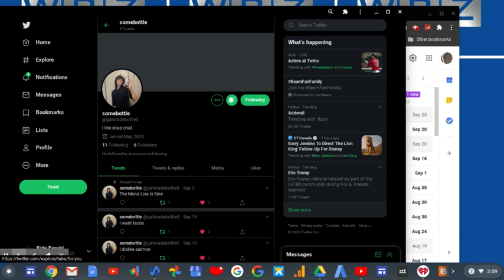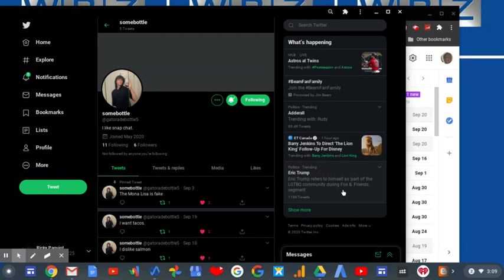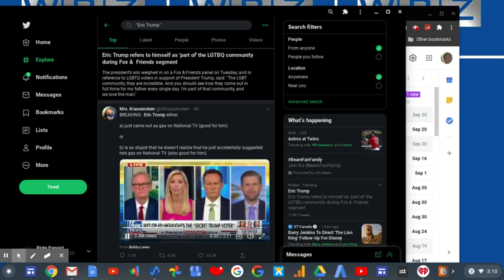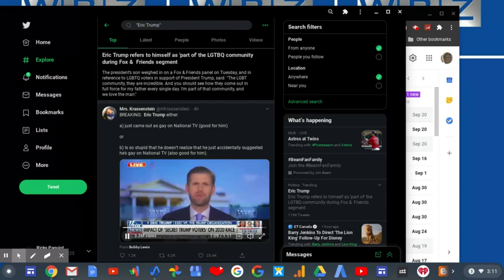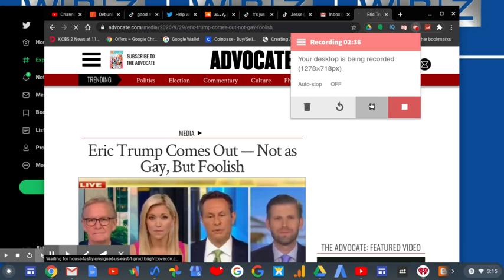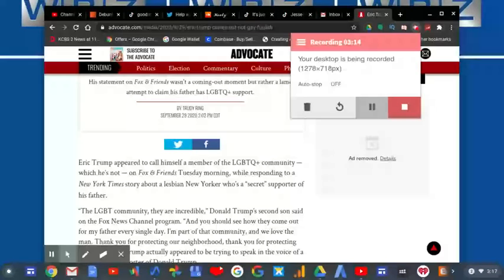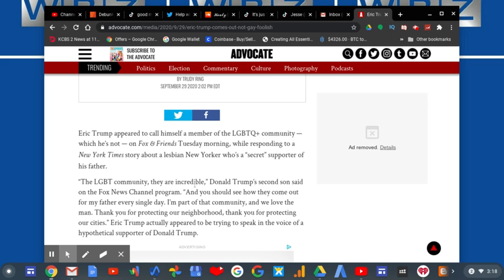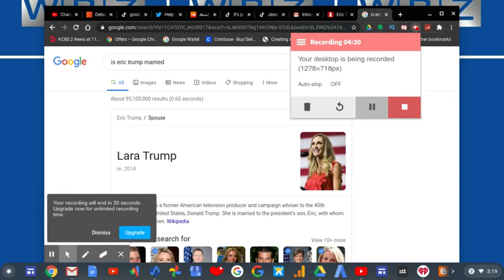Is Eric Trump Actually Coming Out? | RTWRP #141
Is Eric Trump Actually Coming Out? |

Well not exactly but there was some confusion as to what he actually said. Eric Trump claimed that he supports the LGBTQ (LGBT) community. But does he? B'cause I certainly doubt it and that was when rumors say Trump is coming out as gay. But he's not part of the LGBTQ+ community because he's actually married. to someone else.